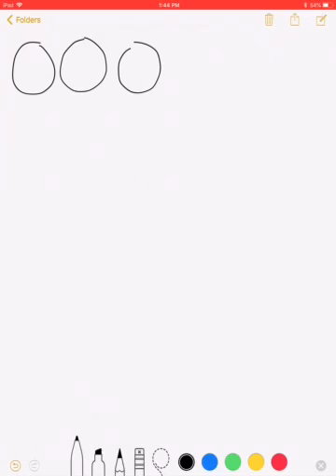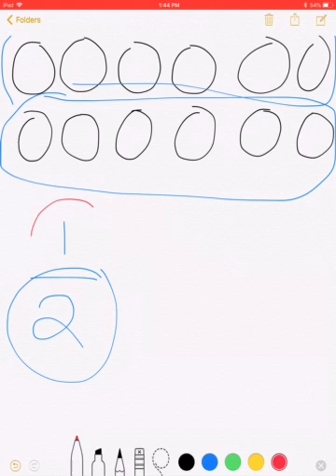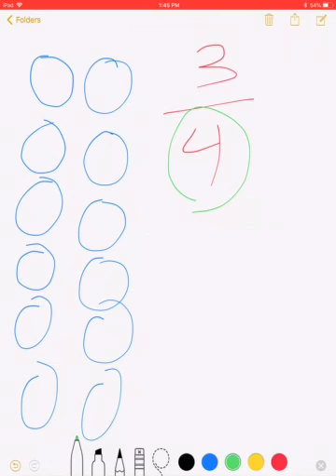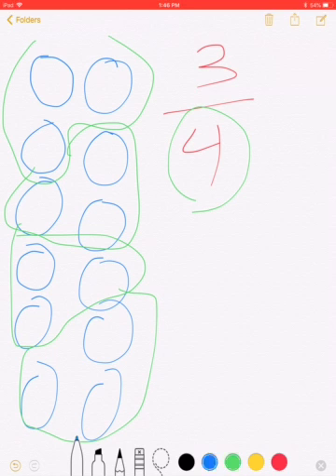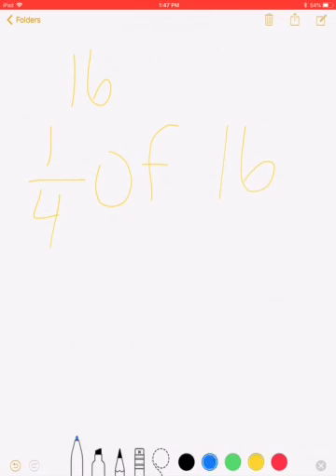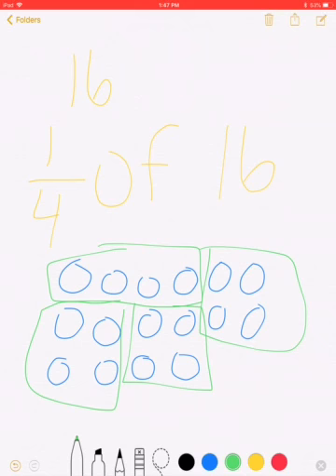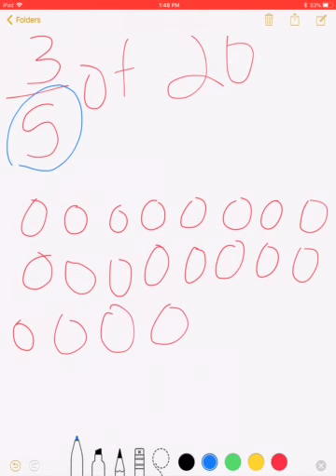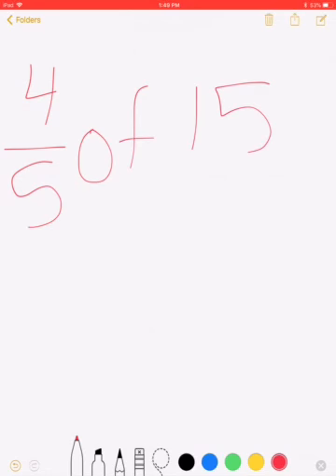Fraction of a group